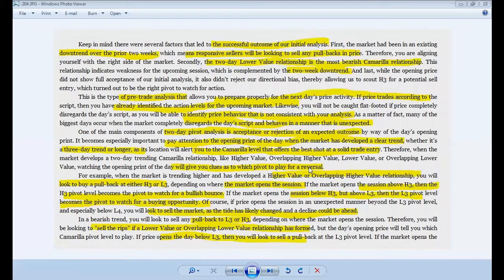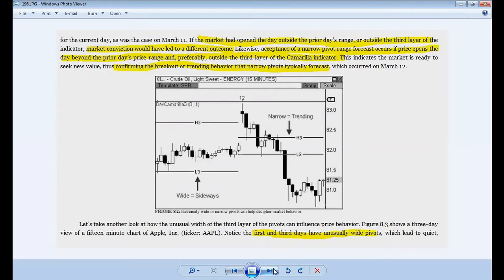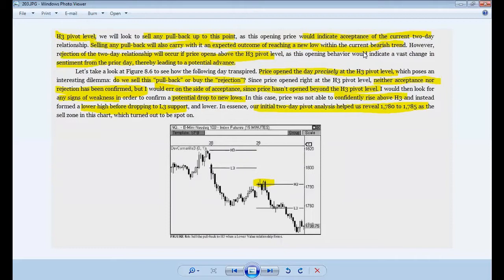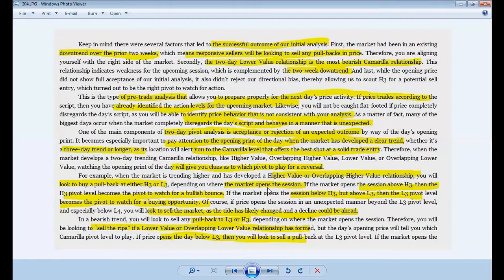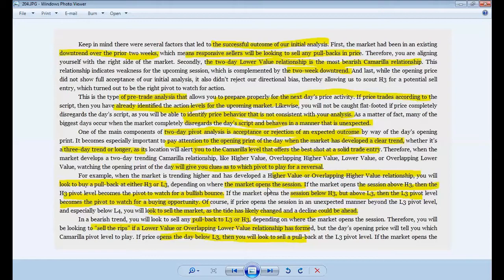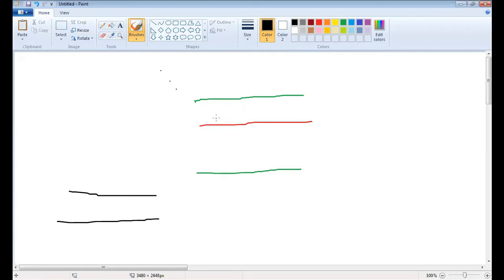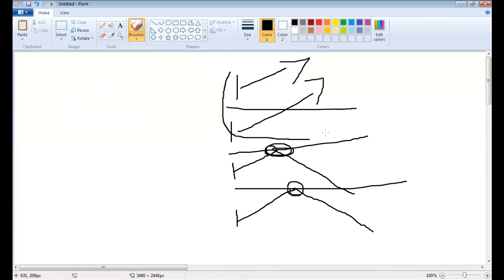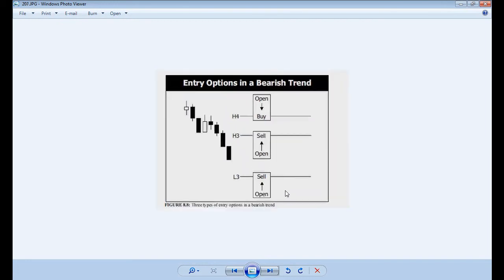Secret of Pivot Boss - Part 48 - Chapter 8 Advanced Camarilla Concepts - 2day Camarilla Relationship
Hi All,
Today I have made a video on Secret of Pivot Boss - Chapter 8 Advanced Camarilla Concepts - Part 48 - 2day Camarilla Relationship. I have explained the strategy used based on my approach.
KEEP WATCHING!!!
KEEP SHARING!!!
Thanks
Stunner